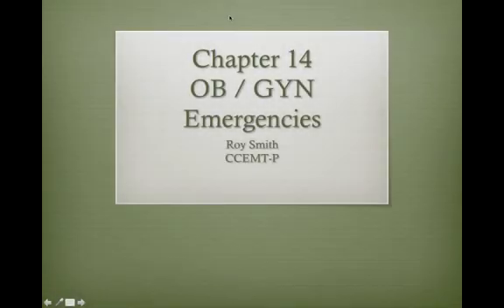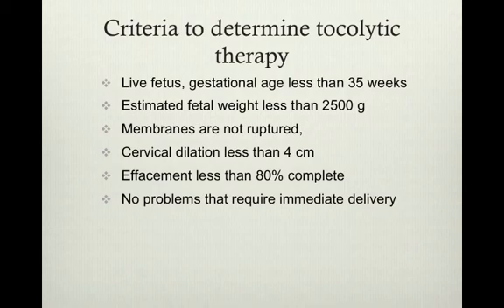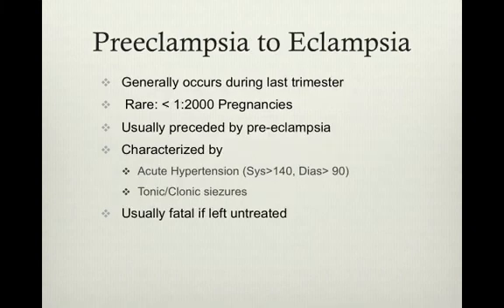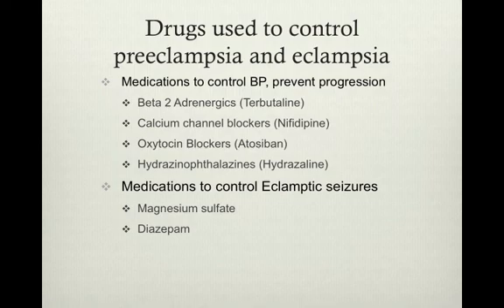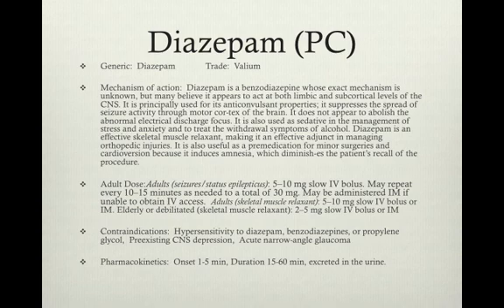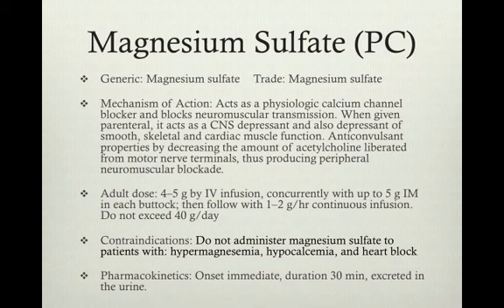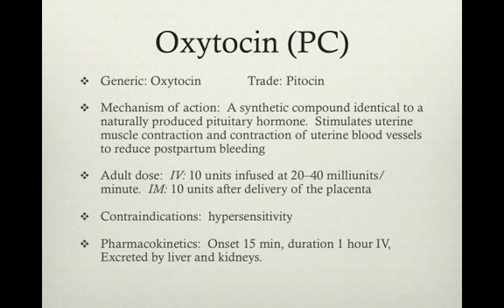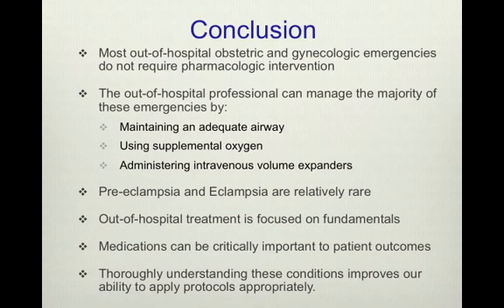Chapter 14 OB GYN Emergencies